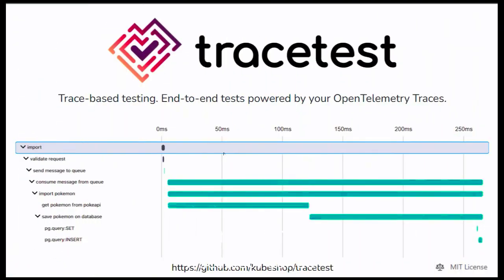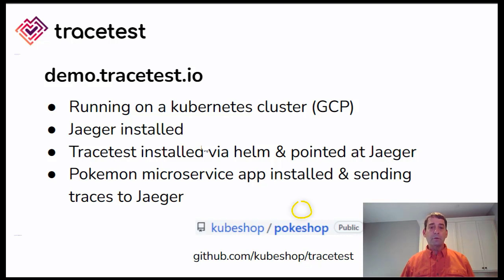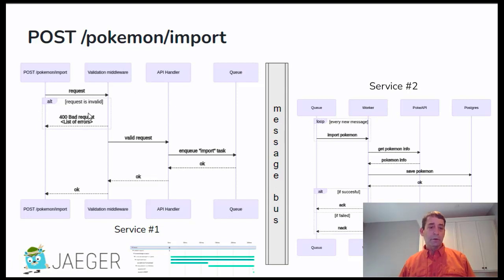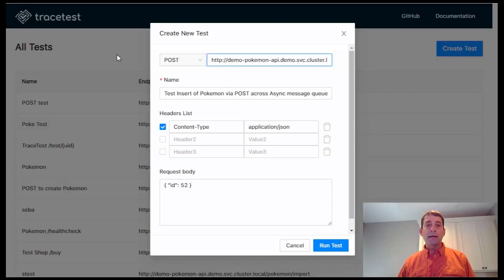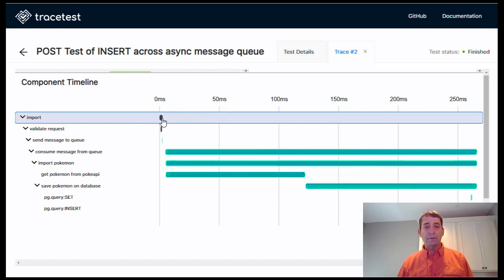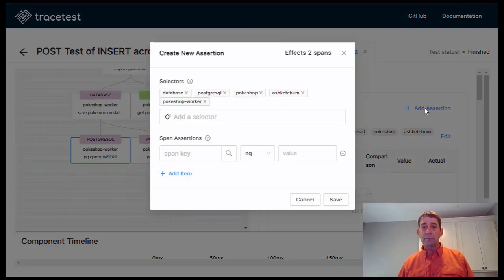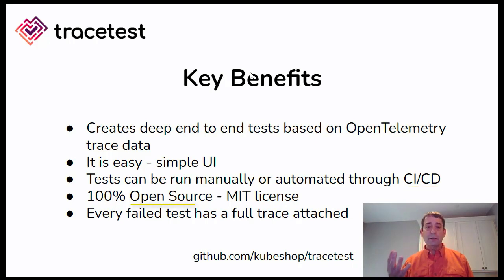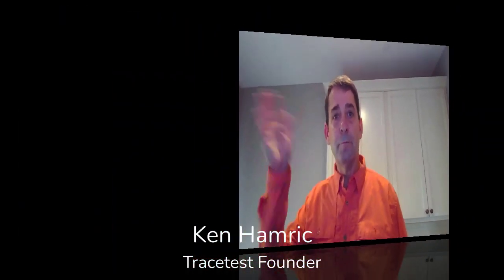Tracetest E2E Testing, Powered by Your OpenTelemetry Traces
Tracetest founder, Ken Hamric, introduces how to use Tracetest for trace-based testing.
Tracetest is an open-source tool that enables you to do end-to-end tests powered by your OpenTelemetry traces.